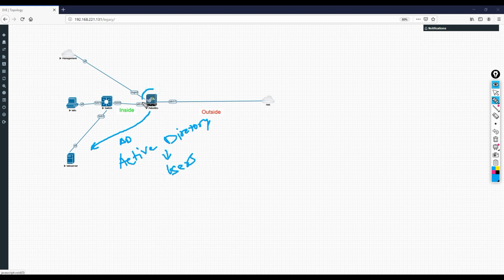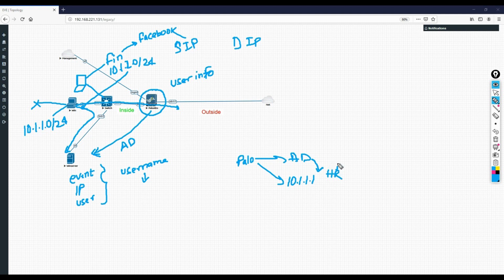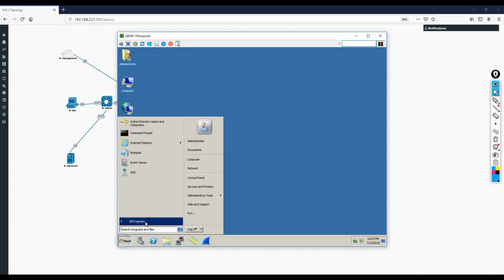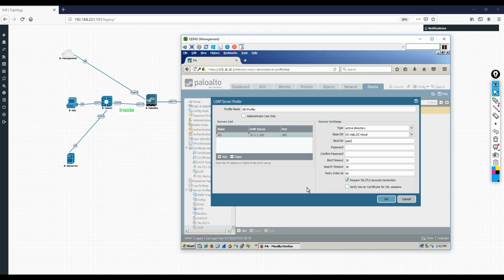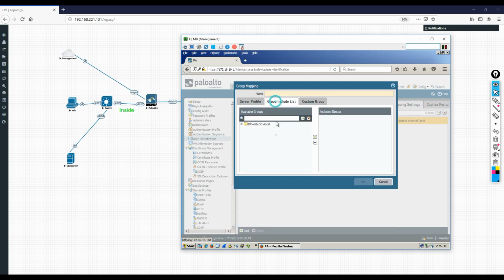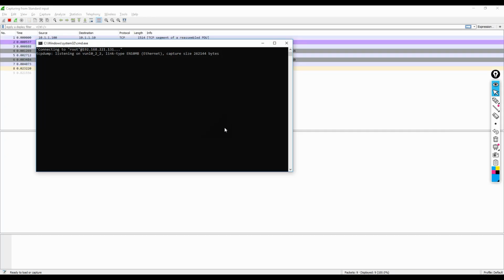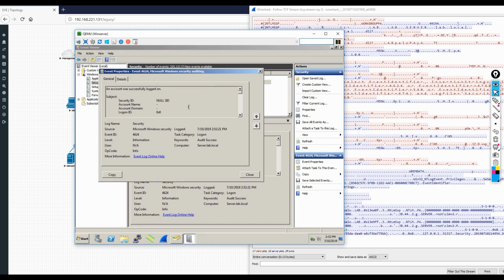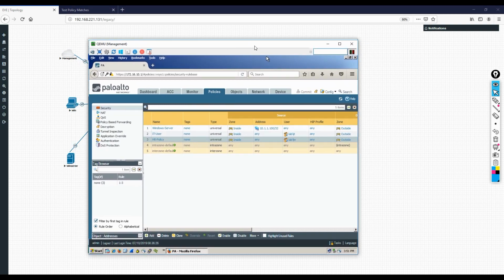Palo Alto Firewall Integration with AD and Agentless User-ID | Training | Explained with Wireshark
Hello Friends,

In this video you will see how to integrate Palo Alto Firewall with Active Directory so you will be able to create user based policies. Have any question or suggestion put it on comment section.

I Recommend below System configuration to run EVE-NG lab smoothly (Palo-Alto)

(India)
Intel® Core™ i7-9700K Processor
ASUS ROG Strix Z390-F Gaming Motherboard LGA1151
Corsair Vengeance LPX 32GB (2x16GB) 3200MHz
Gigabyte AORUS GeForce RTX 2080
ZOTAC Gaming GeForce RTX 2060
LG 27GL83A-B 27 Inch Ultragear QHD IPS
Corsair RMX Series, RM750x

(US)
Intel Core i7-9700K Desktop Processor

Please check my earlier Video

 Palo Alto Firewall Basic Configuration | Zone | Security Policy | NAT | Virtual Router